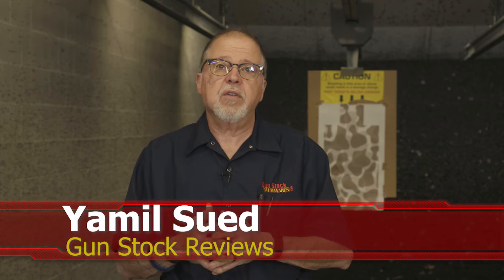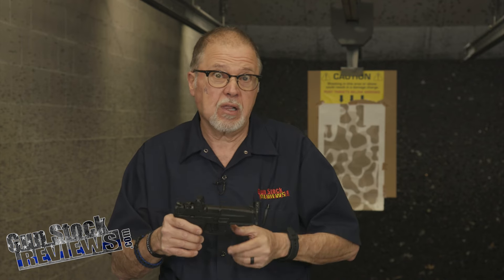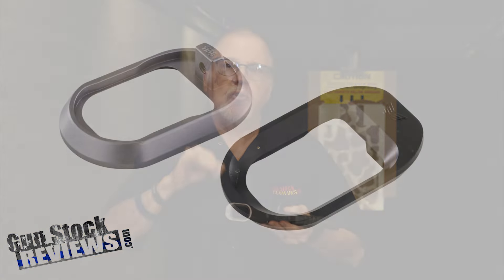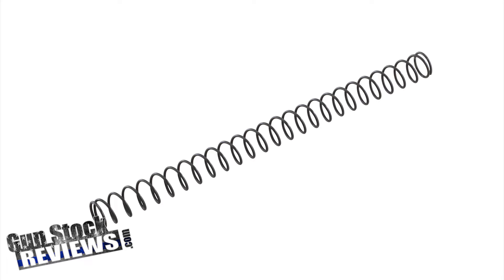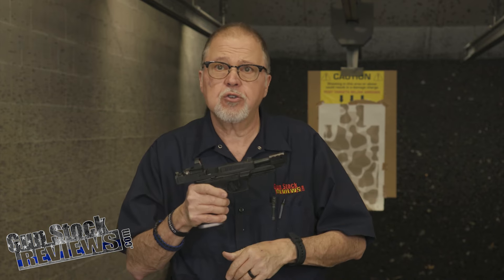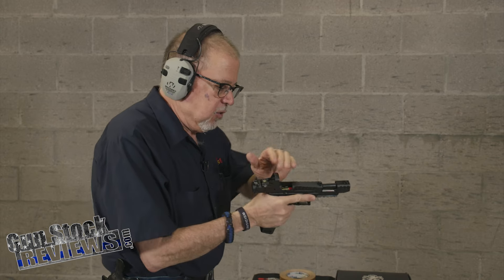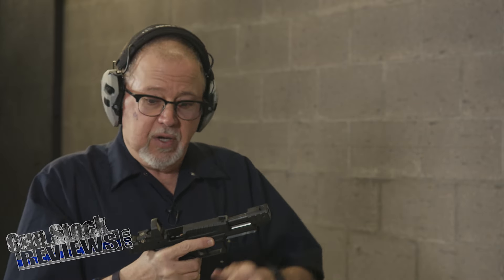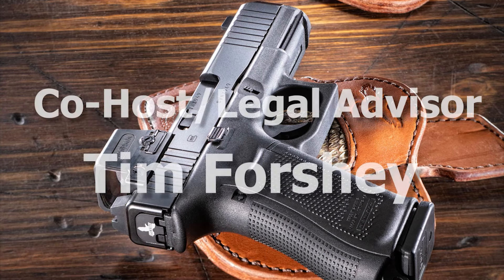Custom Competition-Ready Springfield Armory Echelon | Upgraded with Springer Precision Parts #1484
Get ready to see the Springfield Armory Echelon transformed into a competition beast with Springer Precision parts! In this video, I’ll walk you through the custom upgrades that take this handgun to the next level, making it perfect for competitive shooting. From enhanced accuracy to improved handling, see how these precision parts make a difference. Whether you're into competitive shooting or just love high-performance firearms, this build is sure to impress. Watch now to see the Echelon in its full glory!

10 percent off with code GSR10 and Free standard shipping at Apex Tactical.

1. Adobe Premier Editing Software
2. Adobe After Effects
3. Abobe Photoshop
4. Westcott Flex Daylight Set
5. Sanken COS-11D Lavalier Mic
6.  DJI Mavic 3 Drone
7. Epic GoPro / Action Camera Mount for your Boat
8. Dracast Pro On-Camera Light
9. Dracast Halo Ring Led Light
10.  Nikon Z9 Mirrorless Digital Camera
11. Sony PXW-FX9 XDCAM 6K Camera System
12. Quick Release Shoulder Plate
13. The New Pelican Air Travel Cases!
14. Westcott Scrim Jim
15. Sony A7 4k Video and Still Second Camera
16. Go Pro 10